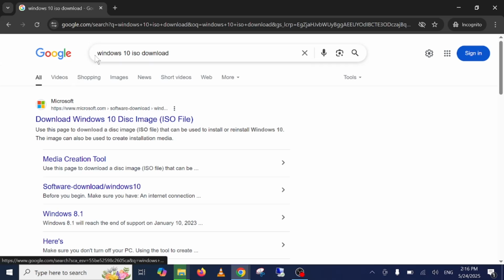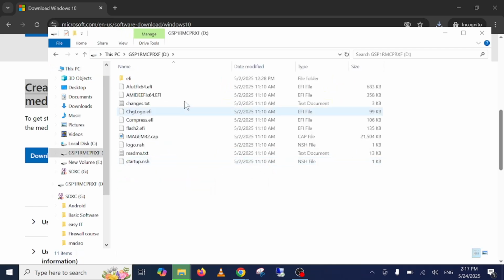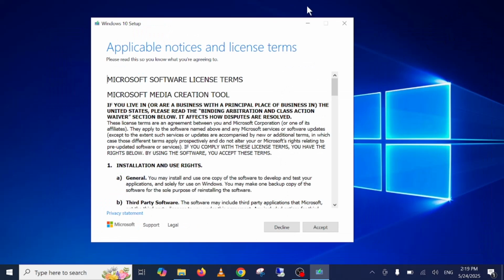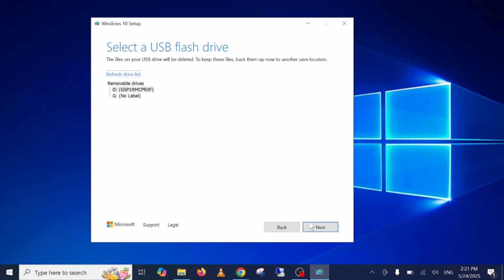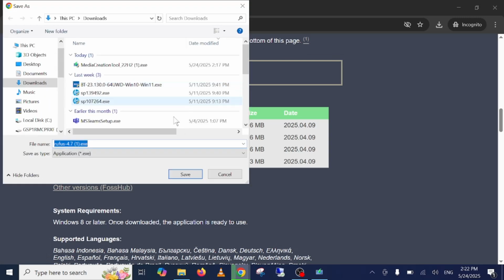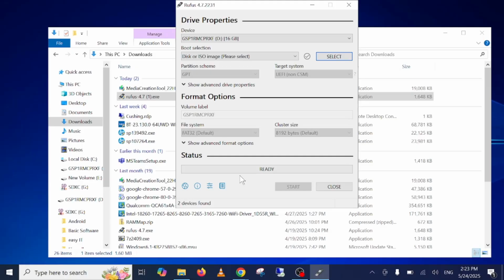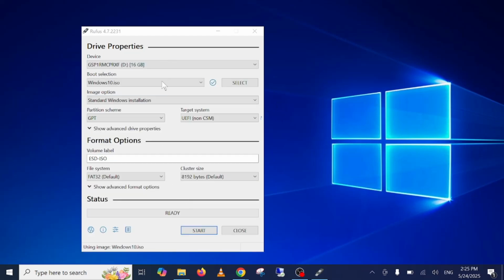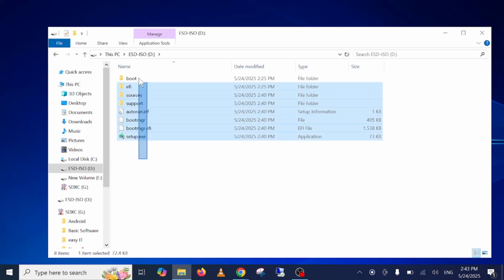How to make bootable usb of windows 10 (2025)